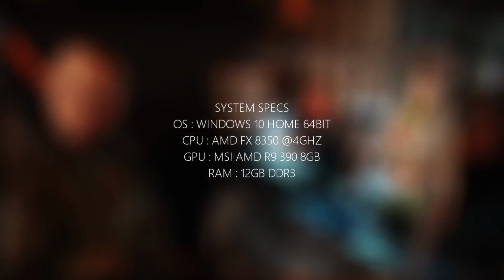How much VRAM (do we need)? AMD R9 390 8GB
How much vram do we mother-f*cking need!? Shiii, time to bust out the 8GB vram cards!

System Specs
- CPU : AMD FX 8350 Stock
- GPU : MSI AMD R9 390 8GB
- RAM : Team Elite 1600Mhz DDR3 4GB + PanRAM 1600Mhz 8GB Total RAM 12GB
- MOBO : M5A97 LE R2.0
- OS : Windows 10 64bit
- PSU : Tough Power Gold 750Watts